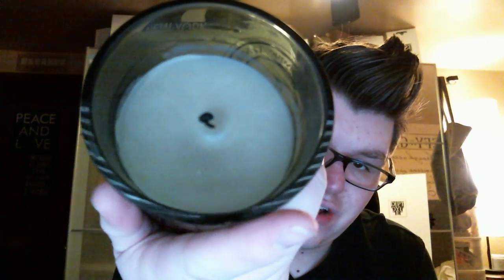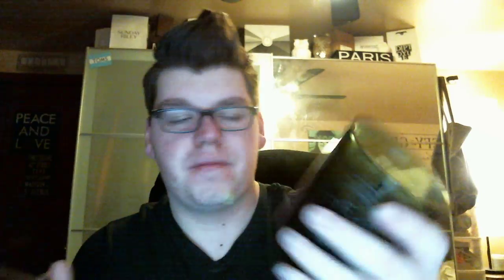2017 NEW YEAR, NEW ME?! + DIPTYQUE LOVE!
2017 will be a new year for me! I will be uploading regularly every single Friday starting with this one, all about my love for the brand Diptyque! Hope you guys enjoy!

~Drew